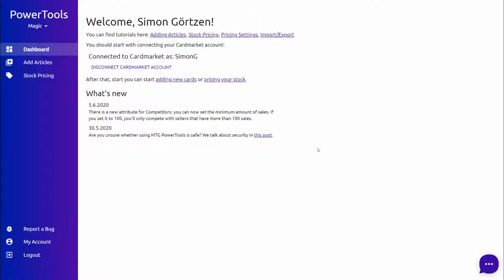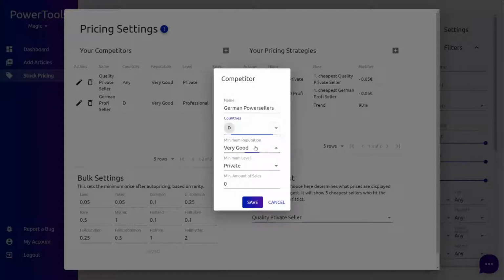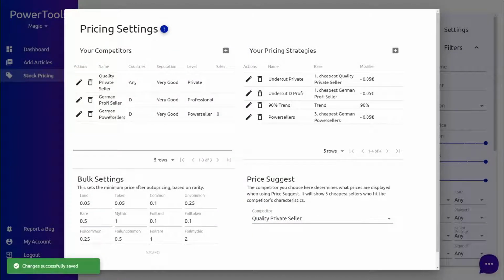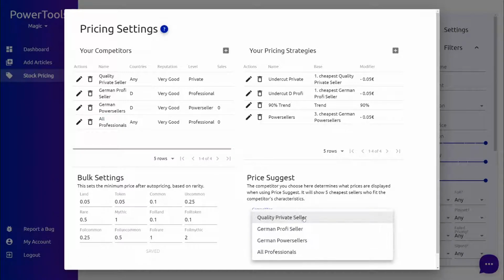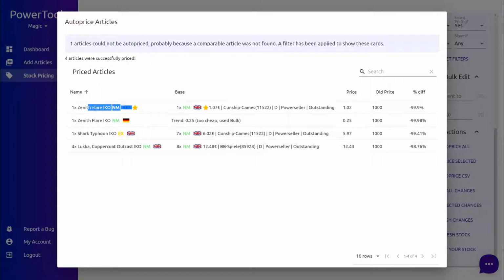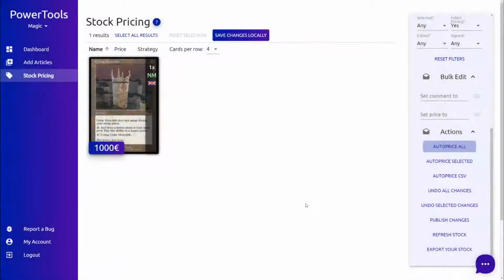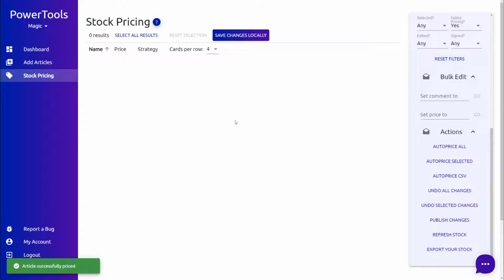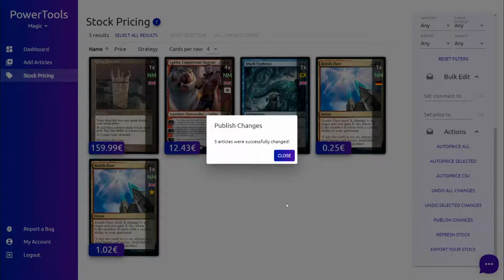MTG PowerTools Tutorial 3 - Pricing Settings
Learn how to autoprice your stock in PowerTools with your own custom pricing strategies!

Selling cards on Cardmarket? MTG PowerTools is a web application that saves your time.